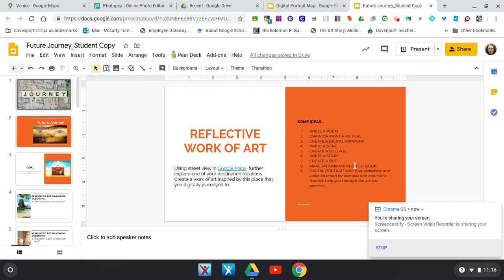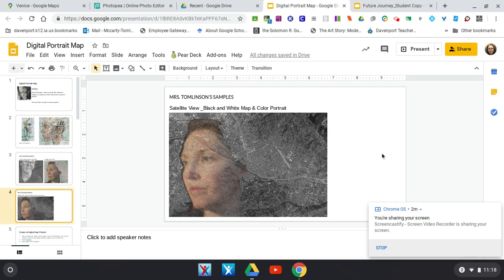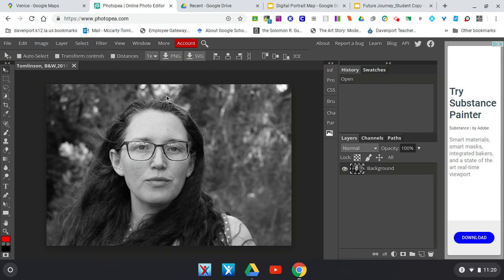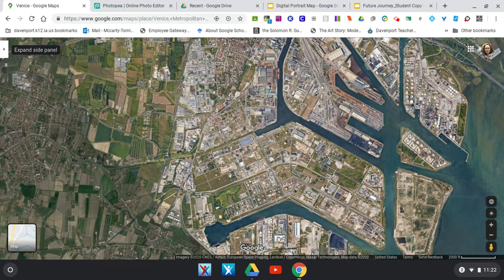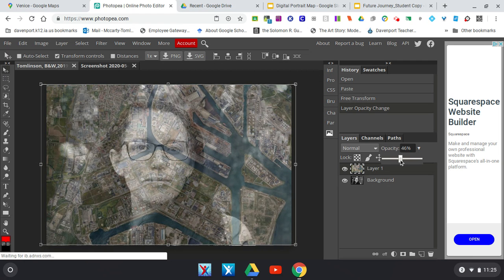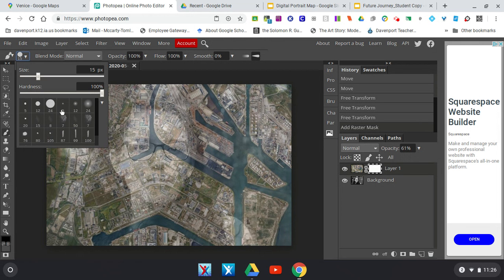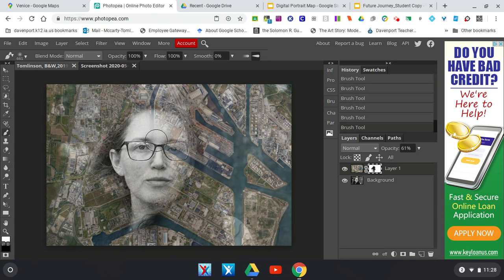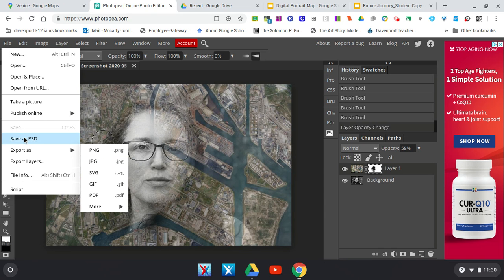Digital Portrait Map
Using Photopea, create a portrait that combines imagery of a place you wish to journey to and your portrait.
- How do artists use place in their artwork?